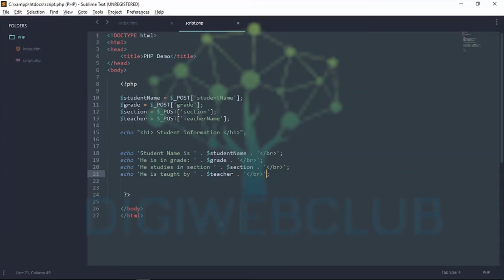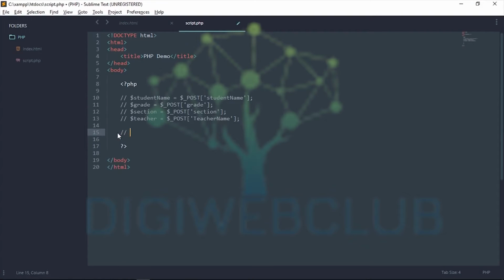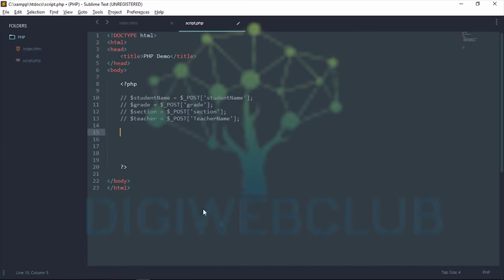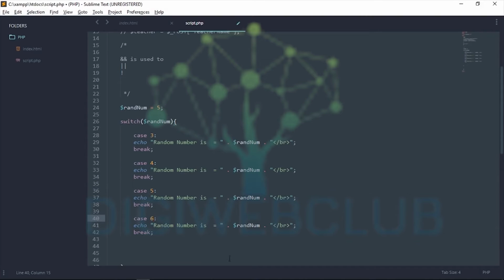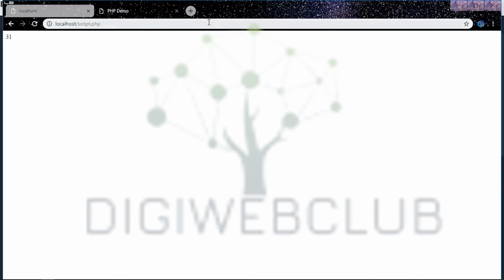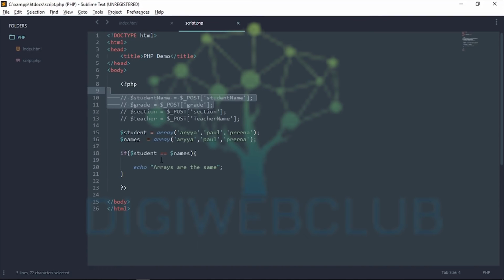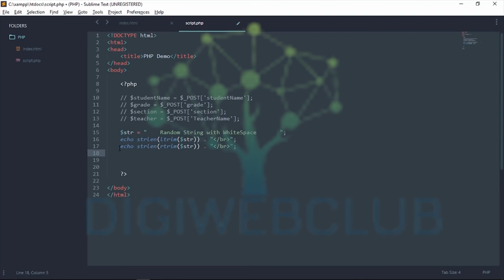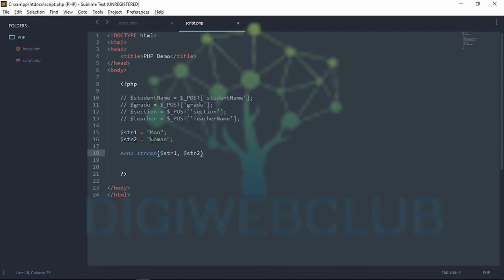PHP Basic tutorial part 2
This video will help you in learning PHP basic , how you can use the php
Hey Guy
This is small video telling about basic concept of php and we will bring more video for you